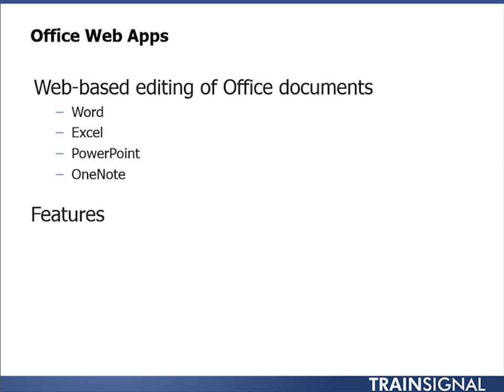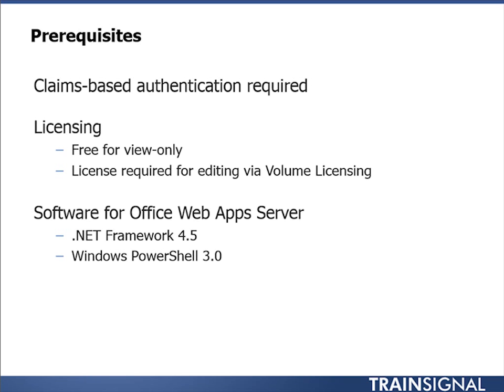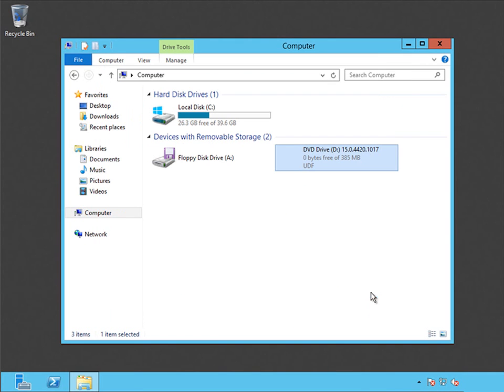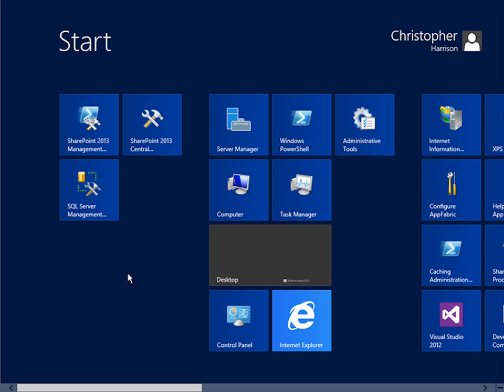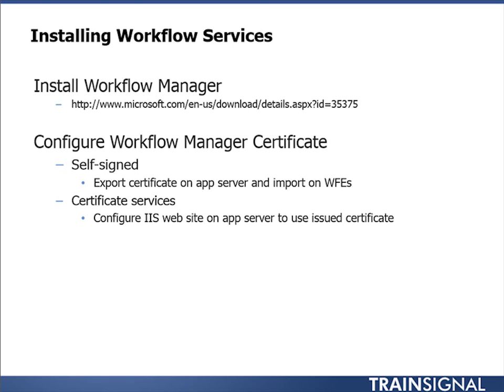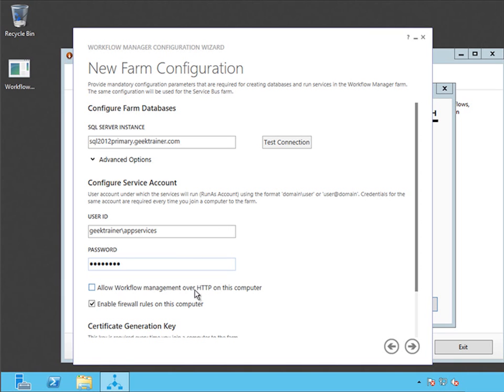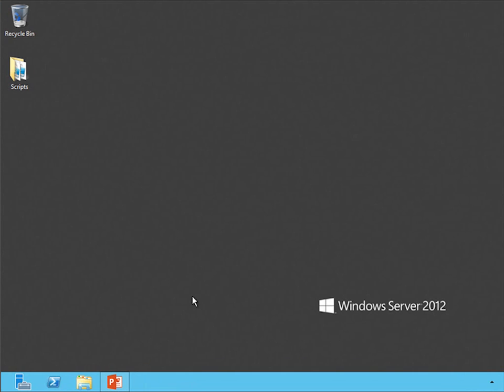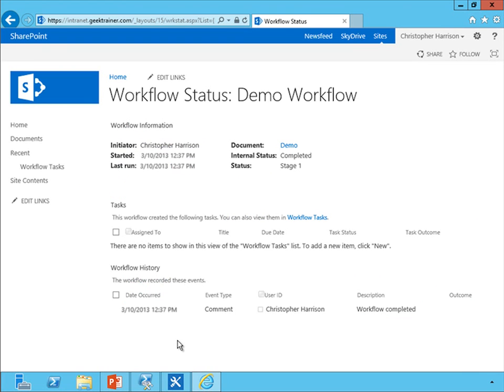External Sharepoint Components